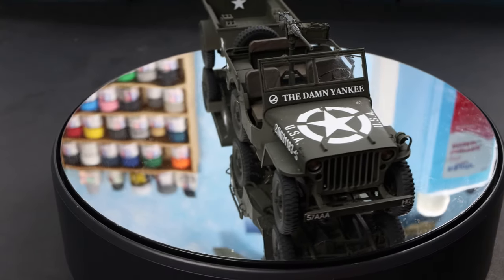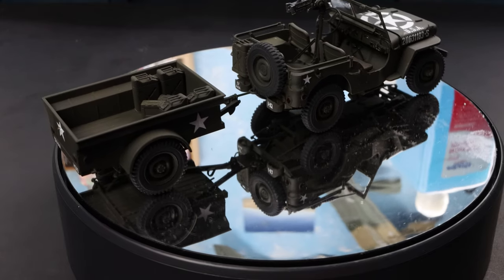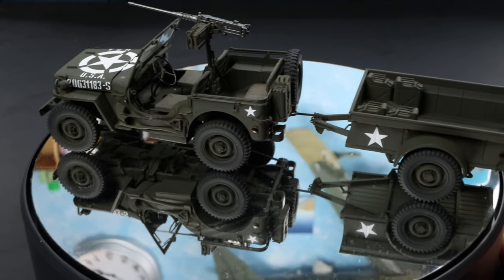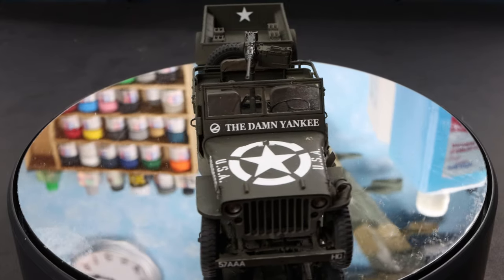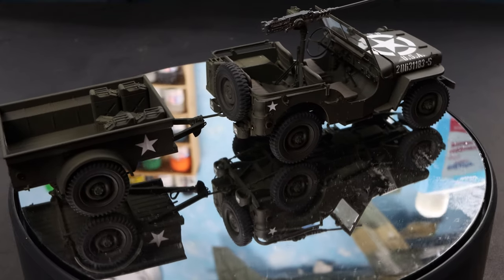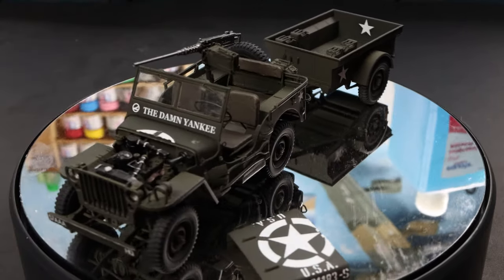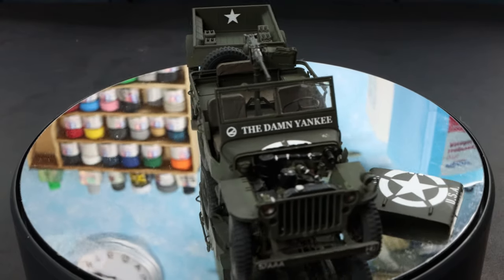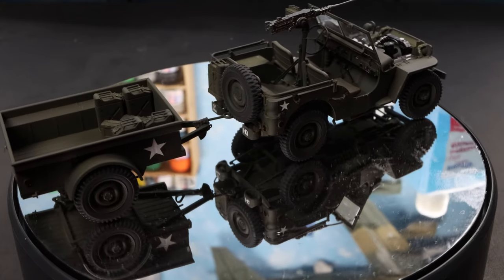Final Look - Takom 1/35 1/4 Ton Utility truck w/ trailer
Today we take a look at the final finished Takom 1/4 Ton truck (Jeep).  This project has been in the works since Christmas and finally is finished!

Apologies for the lighting in this video was shot way late at night and lighting just wasn't on my side for that reason.  Hope you all enjoy